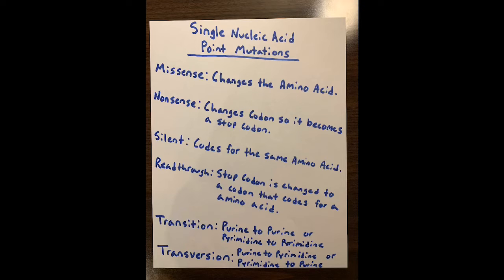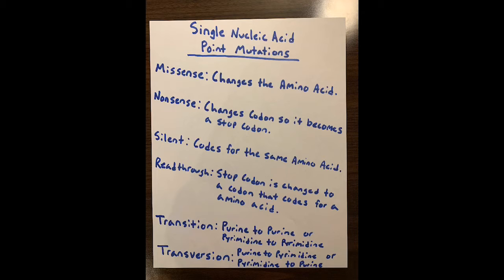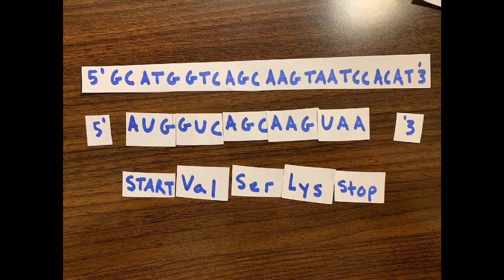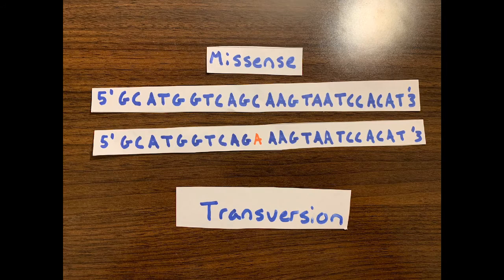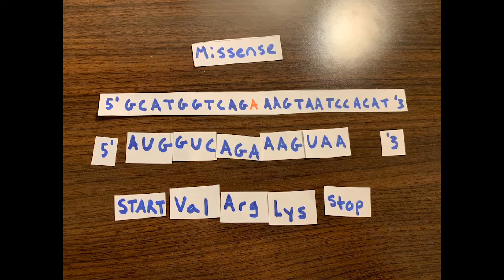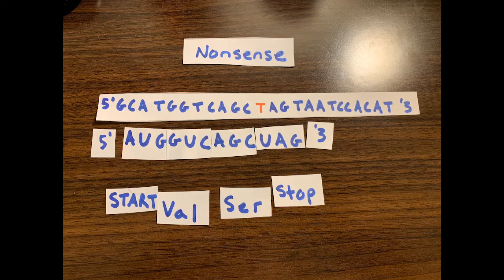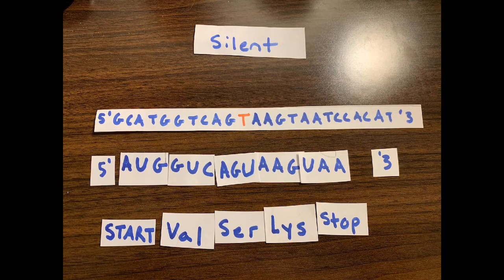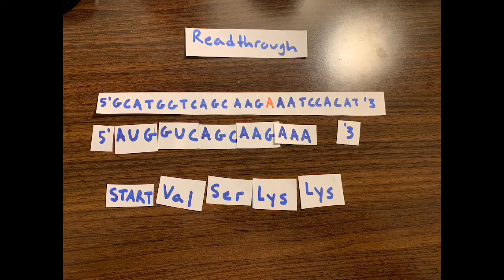Mini Exam Video 5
References:
Information in Video: Halweg and Jones GN311 Principles of Genetics Lecture Slides NCSU
Wildtype mRNA: (5') AUGGUCAGCAAGUAA (3')
Missense: (5') AUGGUCAGAAAGUAA (3')
Nonsense: (5') AUGGUCAGCUAG (3')
Silent: (5') AUGGUCAGUAAGUAA (3')
Readthrough: (5') AUGGUCAGCAAGAAA (3')